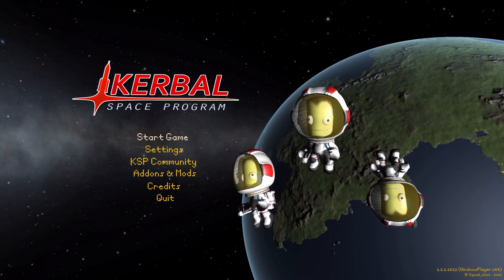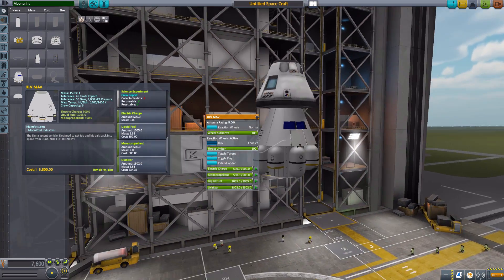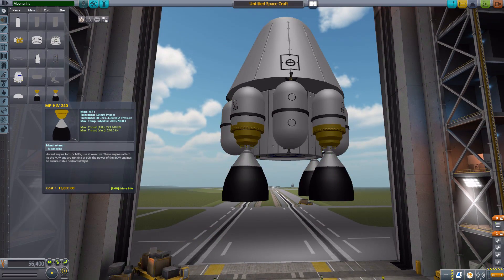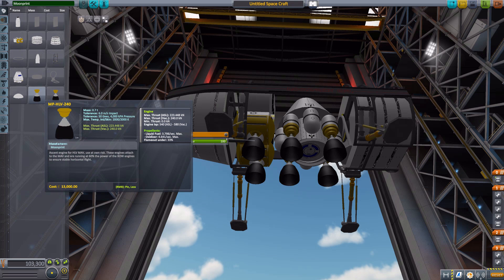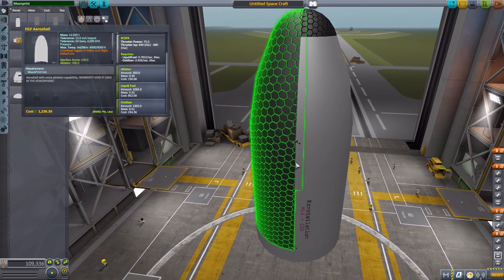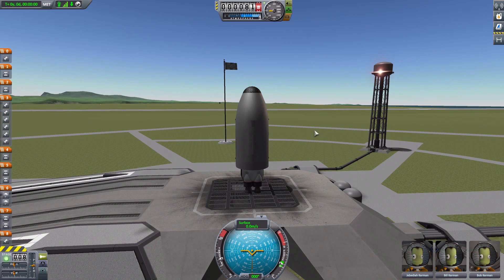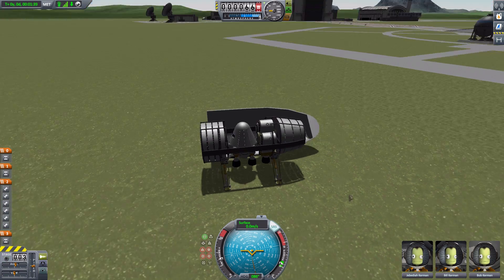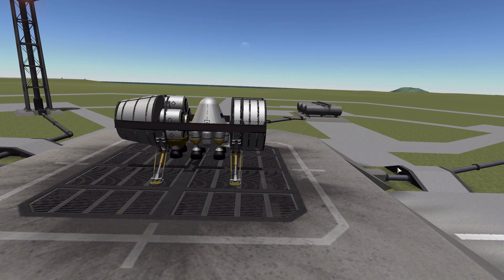KSP Mods - Konstellation HLV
In this episode I mess around with the Konstellation HLV mod which adds into the game a selection of parts to build the Konstellation Heavy landing vehicle.